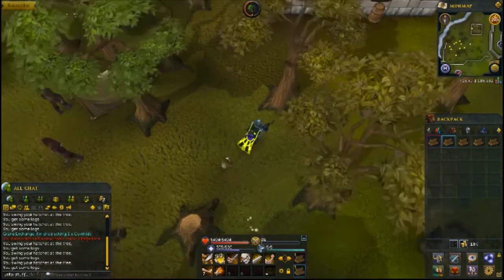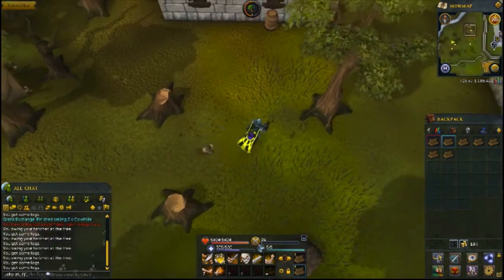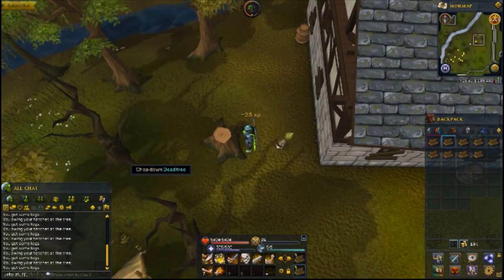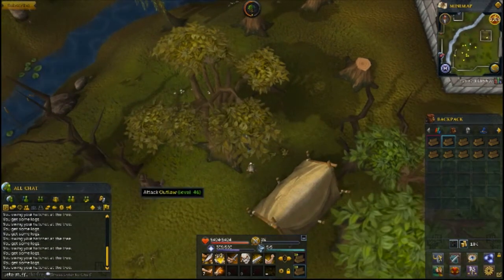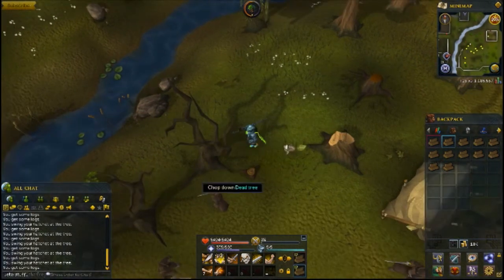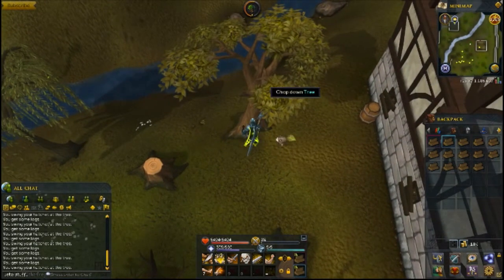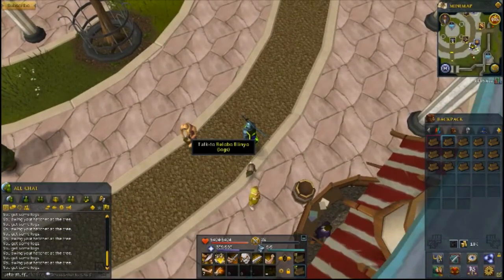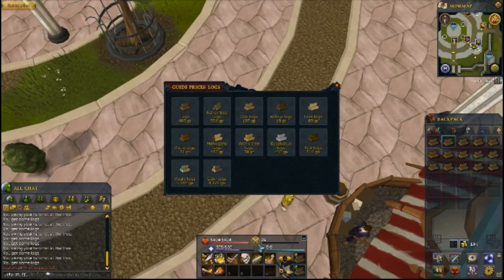Runescape(RS3) - How to make money FAST! (F2P)(2014)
Also, sorry about the quality! Im working on a way to fix that!:) More Runescape AND non-runescape videos soon!:)

To see some of my other videos not shown on this channel, go check out my old, now inactive channels!